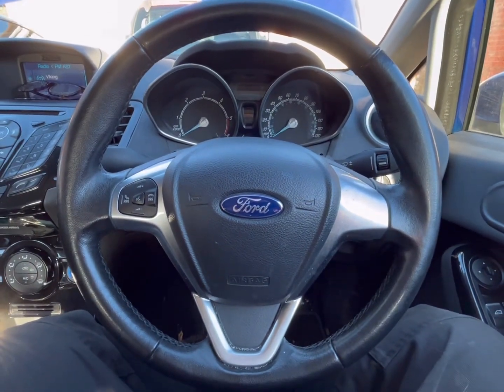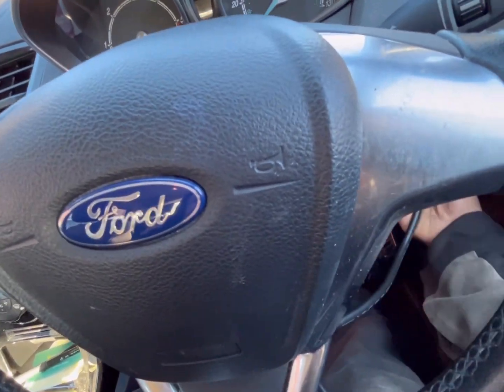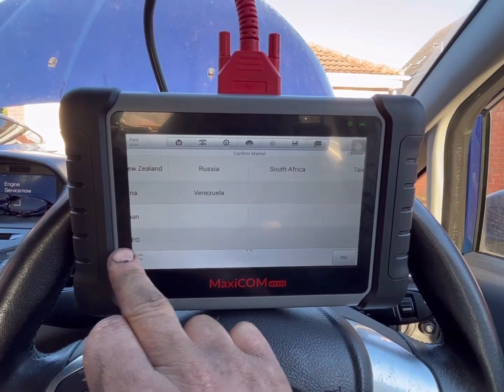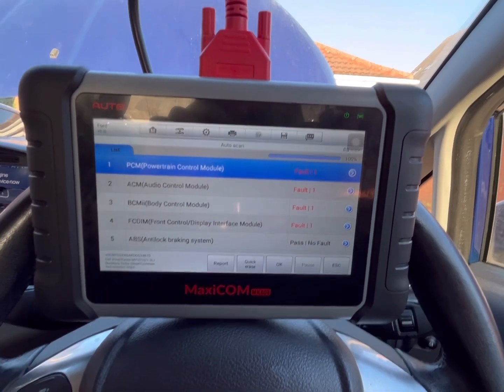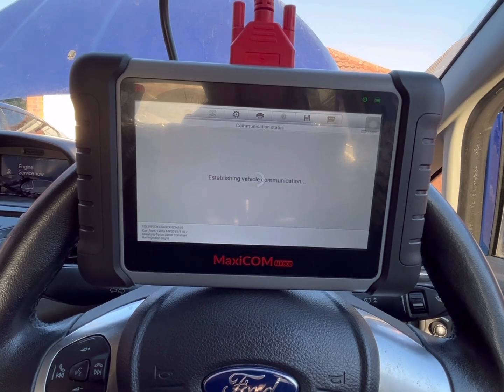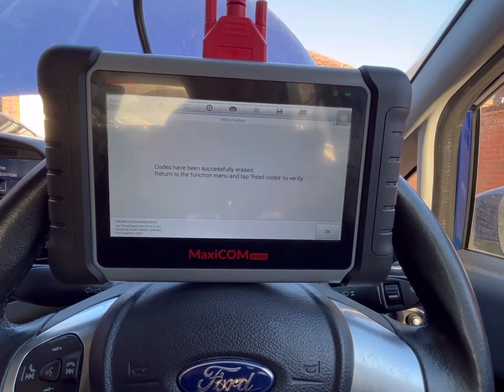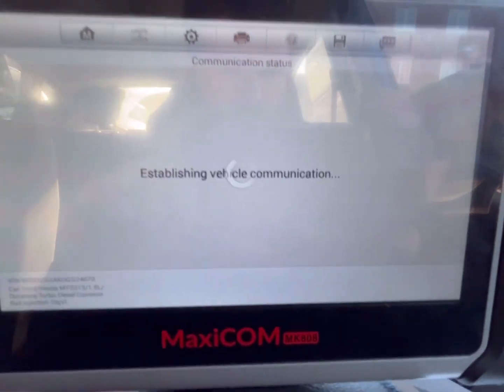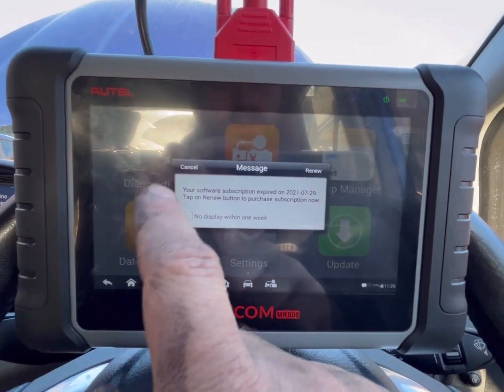Ford Fiesta Diagnostic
Ford Fiesta 2016 Diagnostic, using the Autel MK808 diagnostic tool, just a slight walkthrough of using the tool